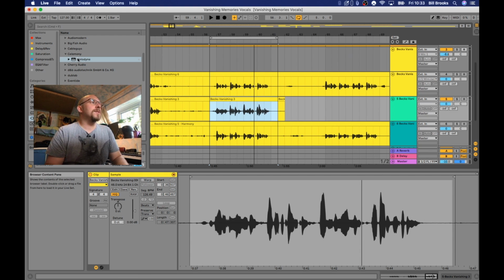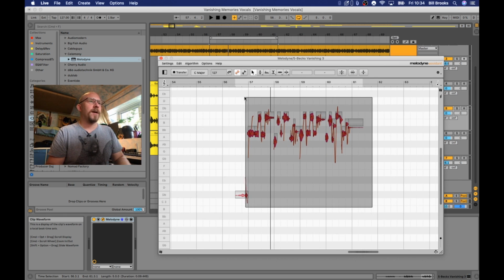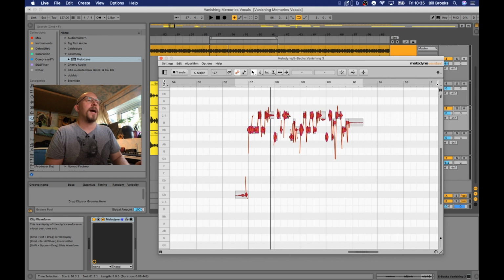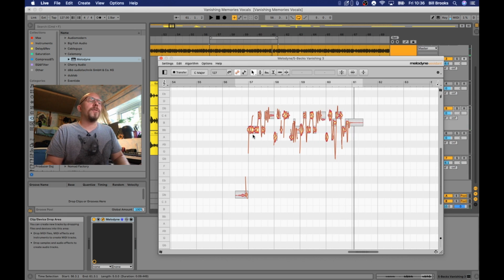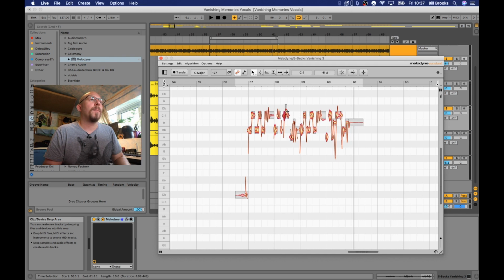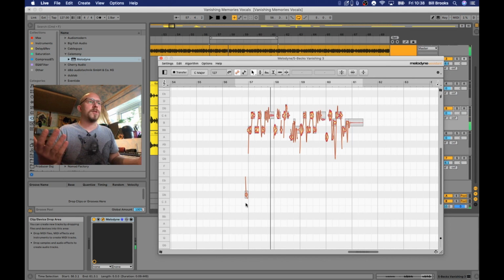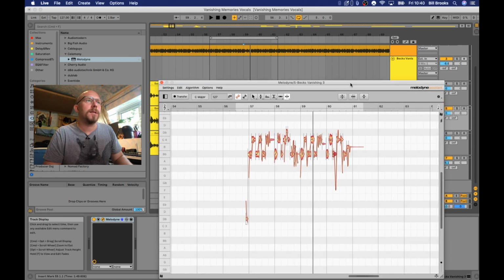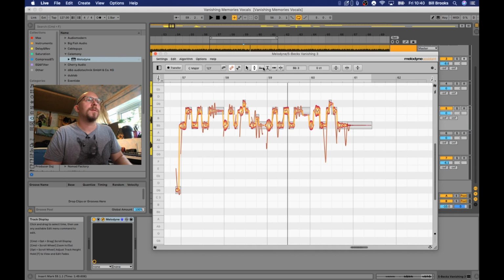Tuning vocals using Melodyne Assistant plug in & Ableton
Quick run through of the workflow using Melodyne and Ableton to tweak some vocals recorded by Beckery for a Slim Blue remix.
For lots more tips, tricks, tracks and samples from Bill and BrooksAudio, head over